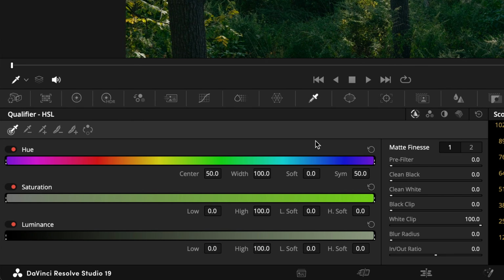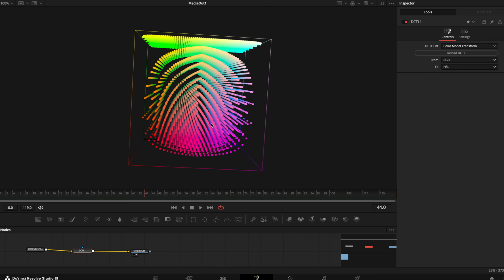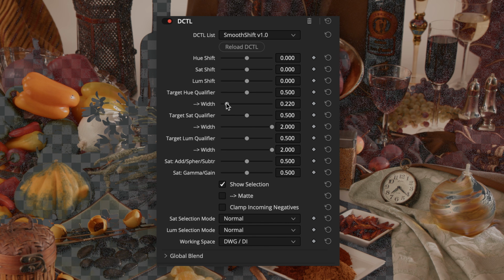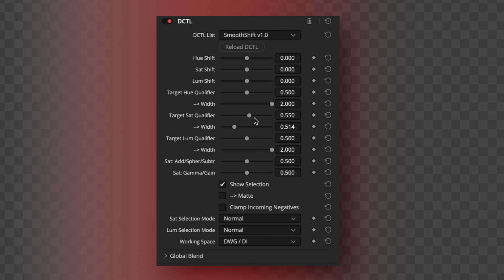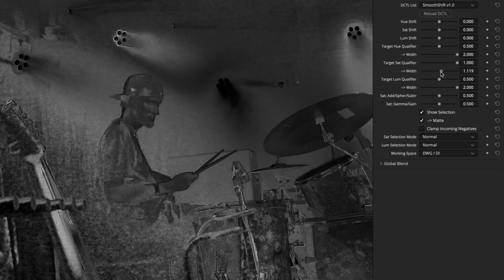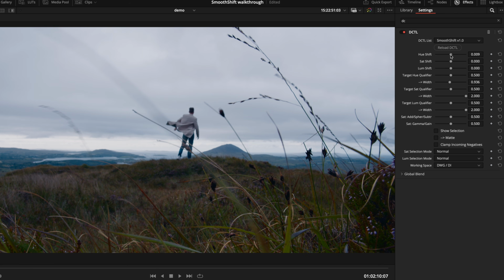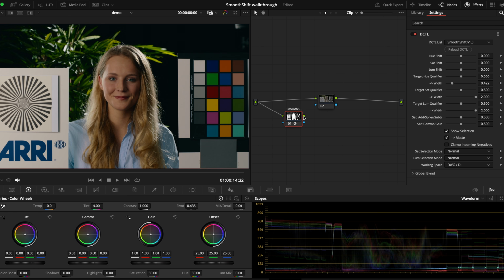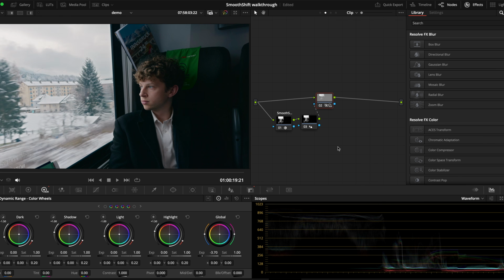Introducing SmoothShift, The Better Qualifier DCTL for DaVinci Resolve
SmoothShift is an advanced color grading and look development DCTL for DaVinci Resolve that allows smooth qualification of a custom selection of hue/sat/lum and pleasing, non-destructive adjustments to that area. It is built from the ground up as a modern redesign of Resolve's problematic native HSL qualifier and HSL curves, and it prioritizes making beautiful images over spending time trying to fix broken selections and ugly behaviors introduced by outdated color science under the hood.

If you have any questions or suggestions, please let me know and we'll start a discussion! My goal is to make this tool as helpful and intuitive as possible, and I'll keep updating it whenever I find a principled way to improve upon its design.

Appreciate ya!

0:00 - Intro
0:34 - How does SmoothShift compare?
3:32 - The User Interface
6:02 - Some of my favorite use-cases
11:12 - Quick tip: using the qualification algorithm for any other node
13:50 - Outro